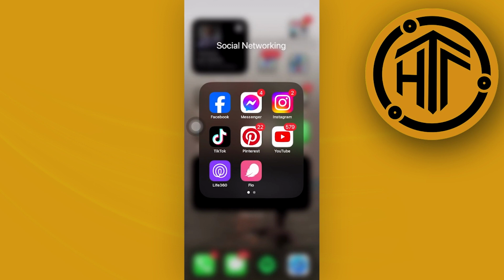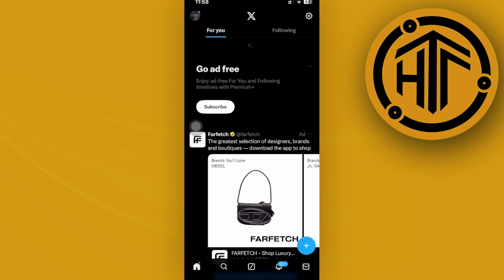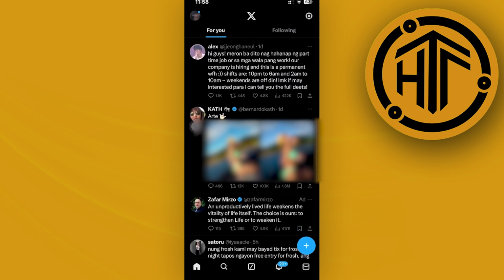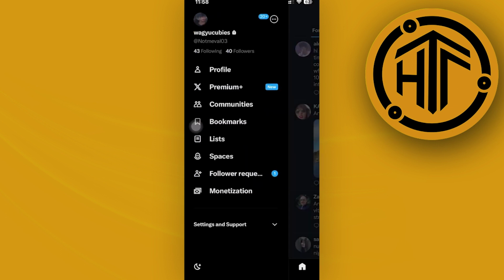How To Change Username On X Twitter (Step By Step)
In this video, you will learn how to change username on twitter quickly and easily. Watch the video till the end to find out how to change your username on x app.

Did you learn how to change @ username on x app?

Do you want to see another video from us about how to change twitter / x username?

I hope you enjoyed this tutorial on How To Change Username On X Twitter (Step By Step)? 👀❓